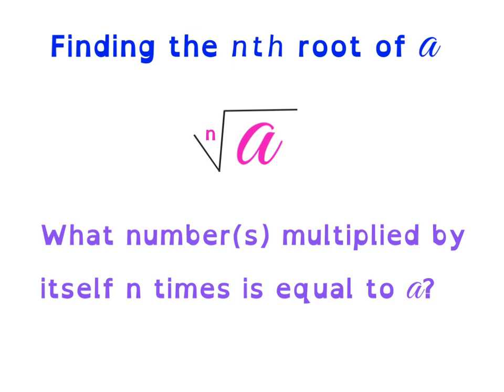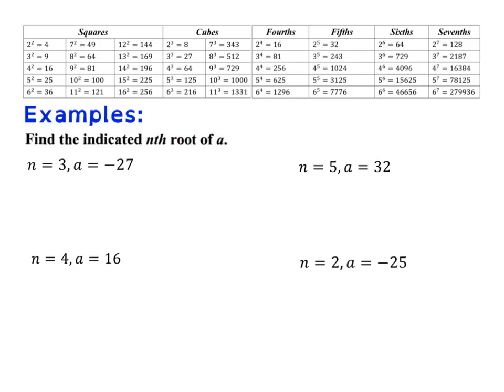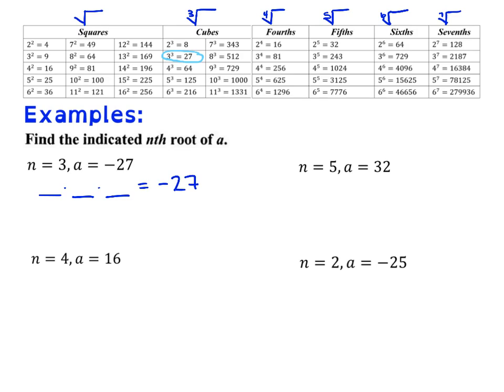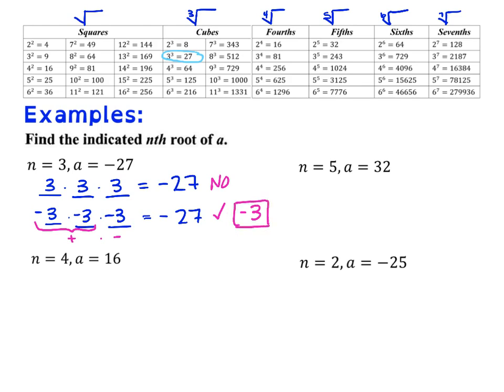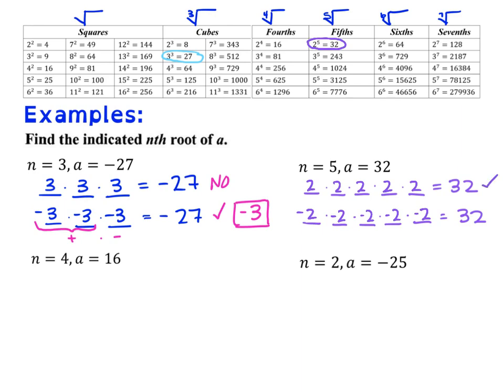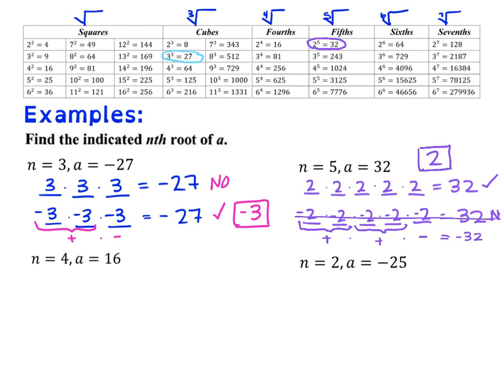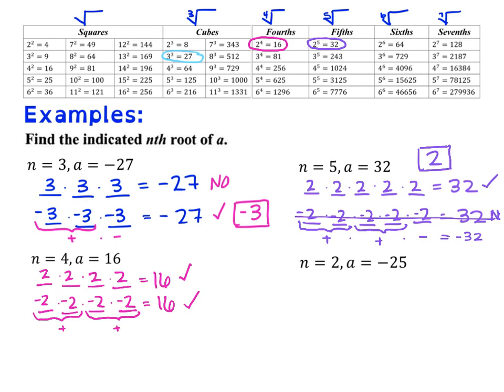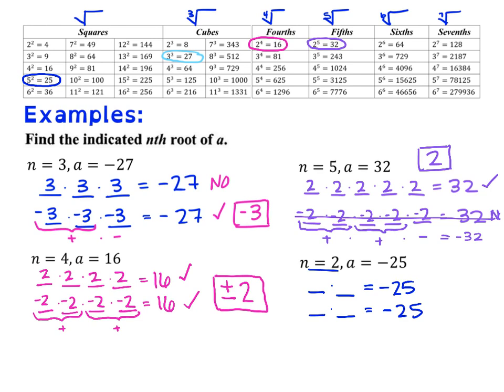Alg 6.2 Day3A